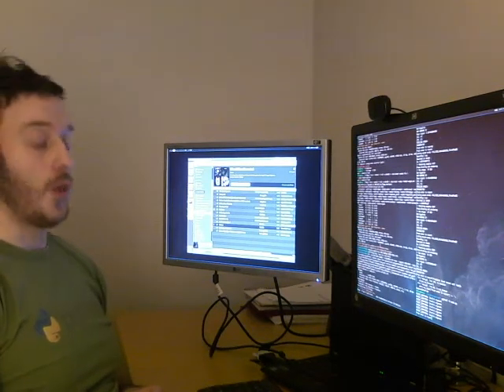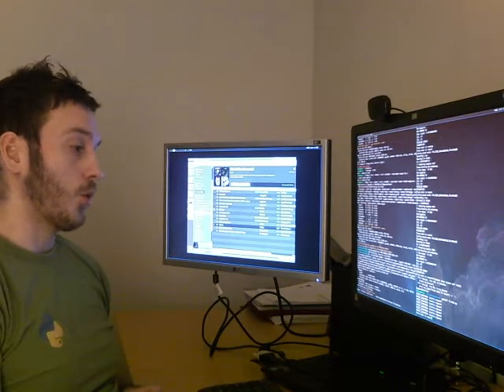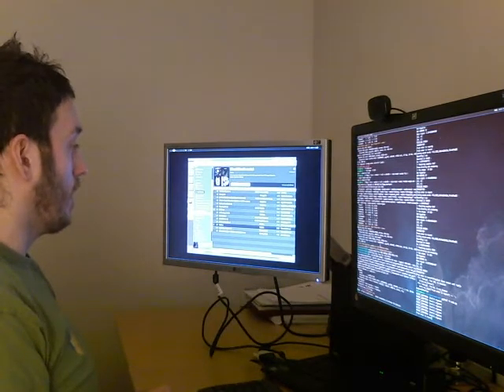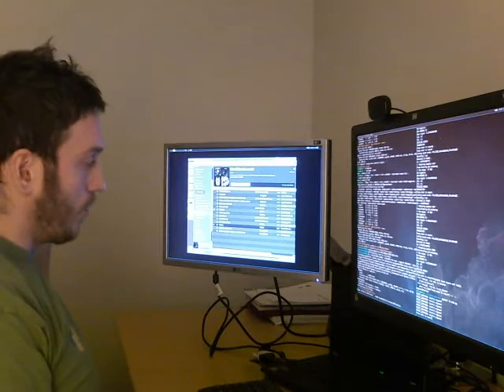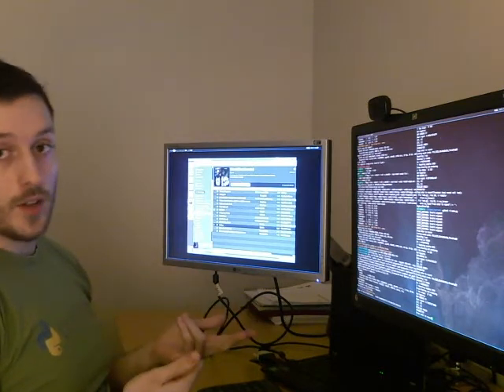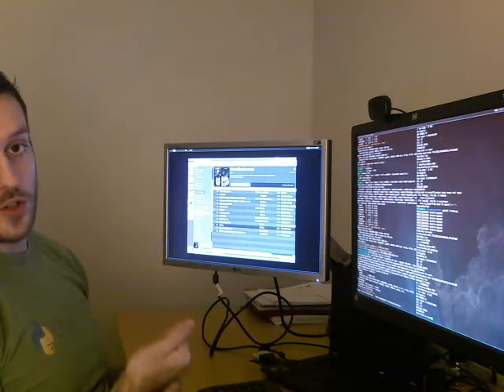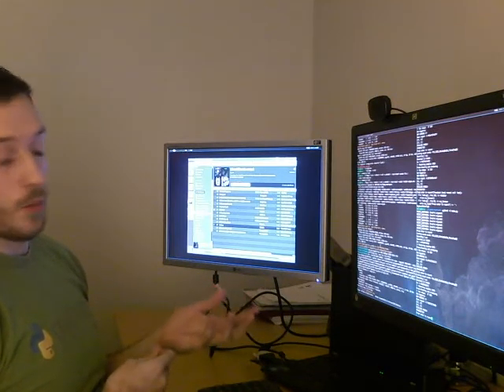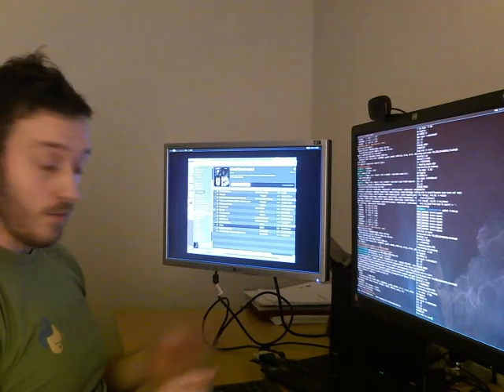Spotify Voice Control. DIY speech recognition.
Song is: Watain - Outlaw

References:
* Plannerer B. An Introduction to Speech Recognition, 2005
* Nilsson M., Ejnarsson M. Speech Recognition using Hidden Markov Model -Performance evaluation in noisy environment 2002
* Jelinek F. Statistical Methods for Speech Recognition 1998